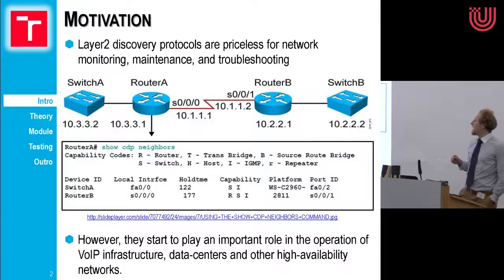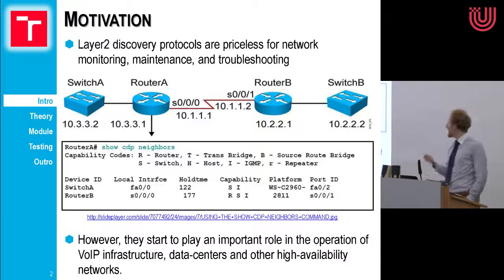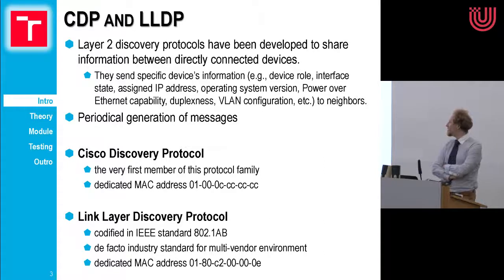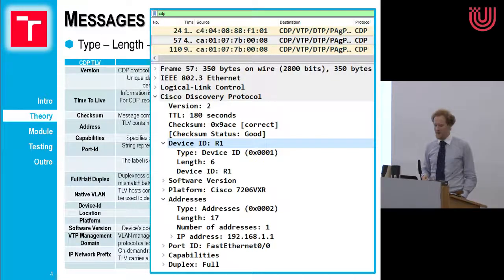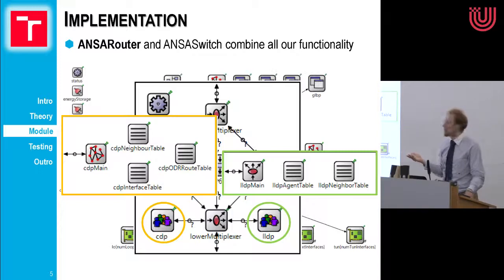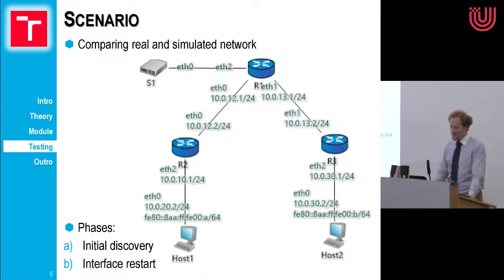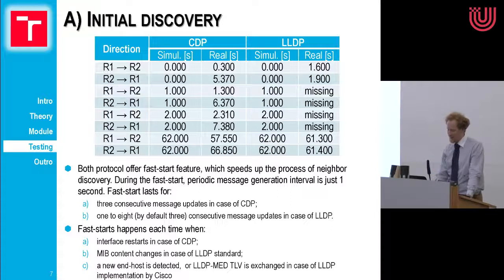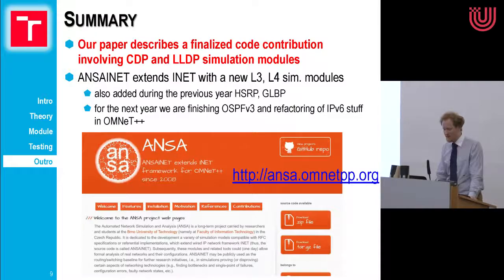OMNeT++ Summit 2017 - Presentation by Vladimir Vesely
Presentation by Vladimir Vesely for the contribution "Discovering Neighbor Devices in Computer Network: Development of CDP and LLDP Simulation Modules for OMNeT++". Presented during the session "New Models and Simulators" at the 2017 OMNeT++ Community Summit in Bermen, Germany.